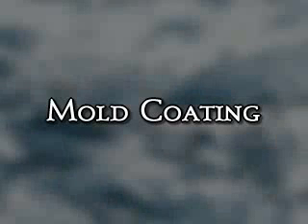mold coating thin film on to glass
in this short video you will see the process involved in coating gelatin film onto a glass substrate to to be used for holography